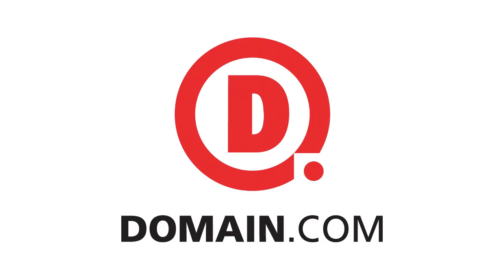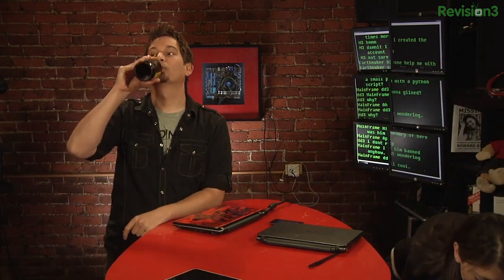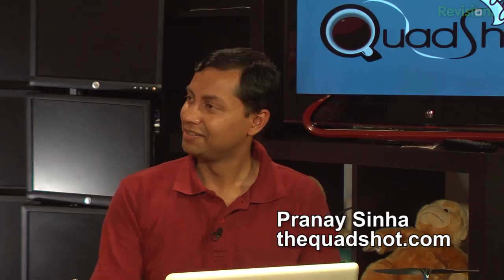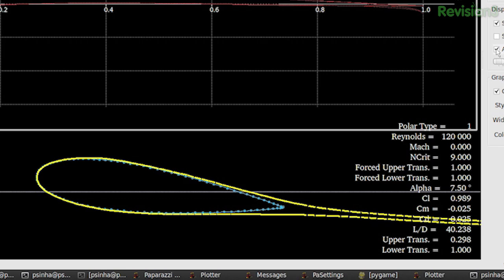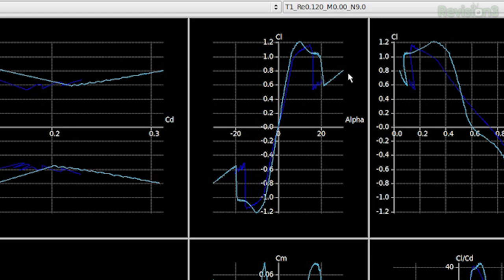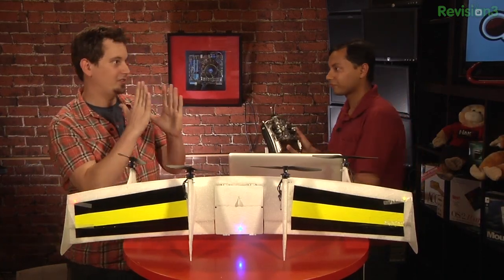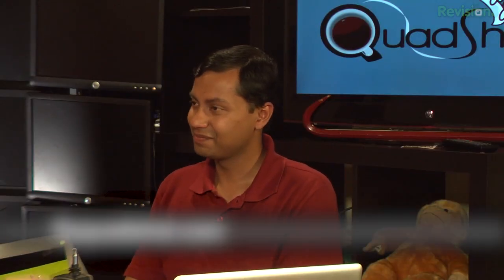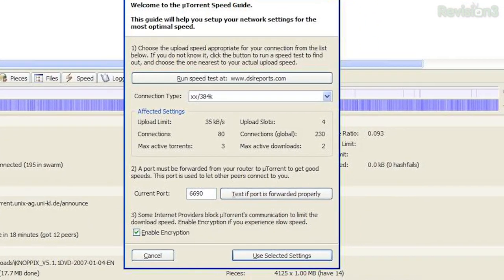Hak5 - Open Source Airfoil Design with Quadshot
Hak5 -- Cyber Security Education, Inspiration, News & Community since 2005:
This time on the show, Open Source Airfoil Designs, Installing Ubuntu from within Windows and DC power supplies.